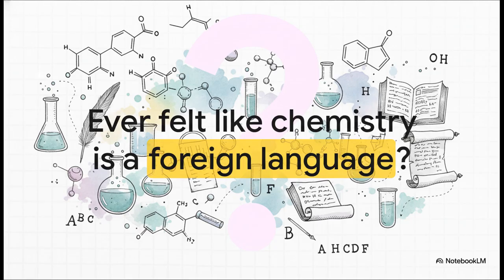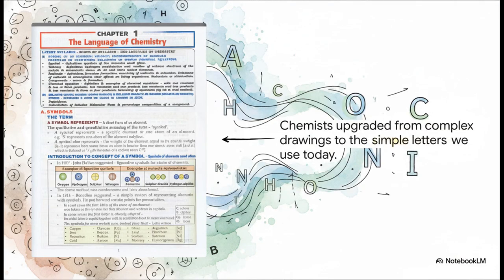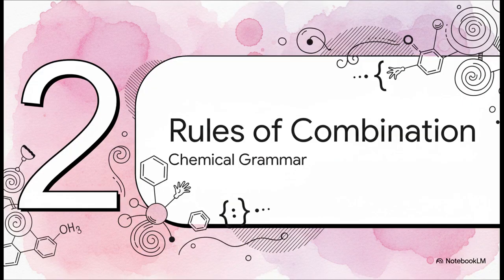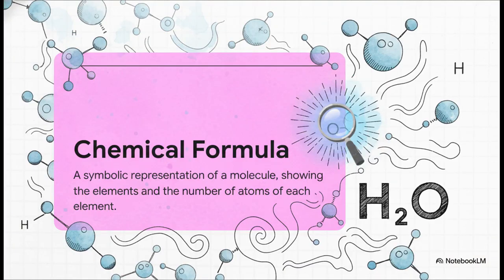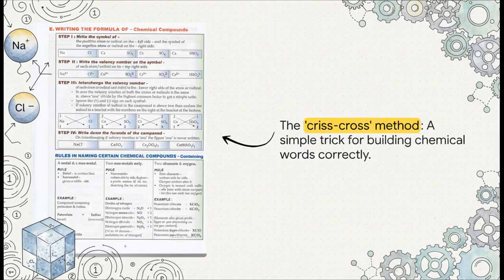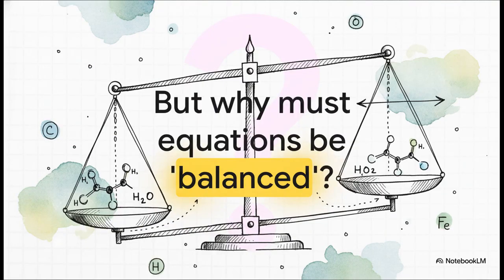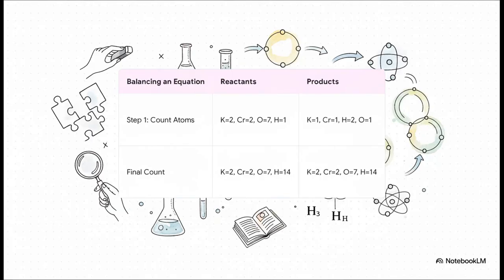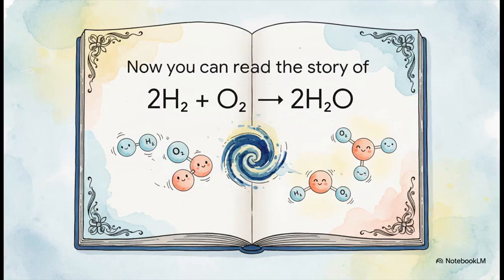The Language of Chemistry - Chemistry Chapter 1, Class 9 ICSE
The language of chemistry starts with symbols, which act as a short and simple way to represent elements and their atoms, much like an alphabet. Just like letters form words, atoms combine with each other based on their valency, which is their specific combining capacity. Sometimes, groups of atoms stick together and act as a single unit with their own valency, known as a radical. Understanding these symbols and their combining power is the first step to mastering chemical formulas.

When two or more elements chemically combine in fixed amounts, they form a pure substance called a compound. By using the symbols of the elements and swapping their valency numbers, you can easily write the chemical formula for any compound. These formulas are incredibly useful because they show you exactly which elements make up a substance and how many atoms of each are present, serving as the chemical words that describe complex materials simply and accurately.

To show how these compounds interact and change, we use chemical equations, which act as the sentences of chemistry. A chemical equation displays the starting substances and the new products formed, and it must always be balanced to show that no matter is ever created or destroyed during a reaction. Additionally, chemists use relative atomic and molecular masses to compare the weights of these tiny atoms and molecules against a standard carbon atom, which helps in calculating the exact percentage of each element inside a compound.